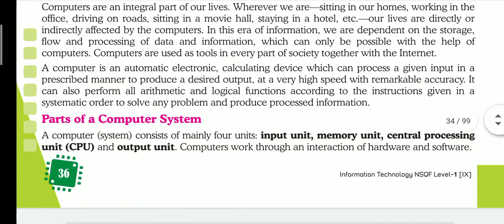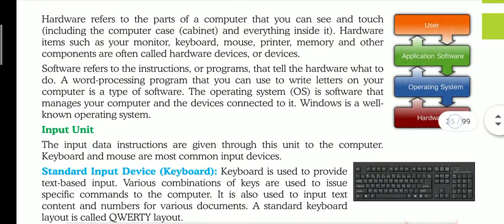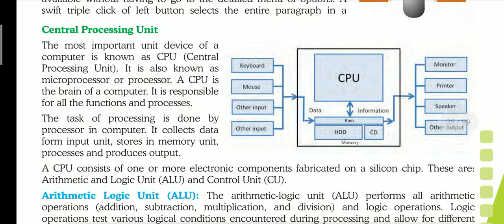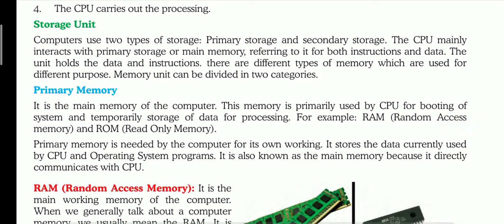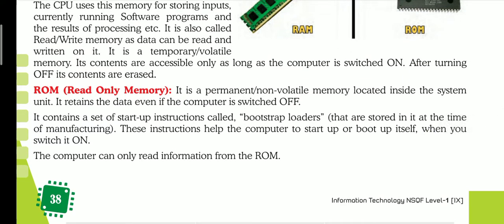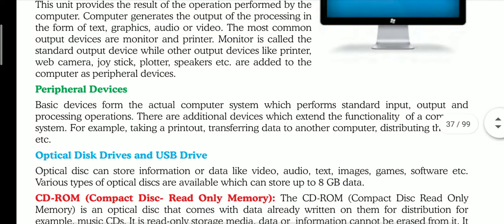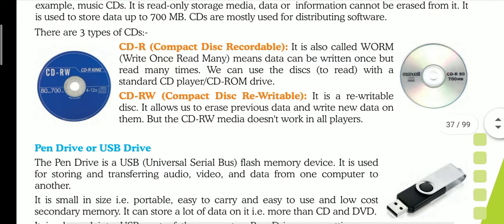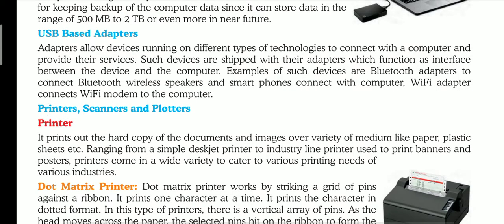Class-9,Unit-3(Basic ICT Skills)-2nd Lecture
BY-BRAJESH KUMAR, RSM PUBLIC SCHOOL,  SUPAUL